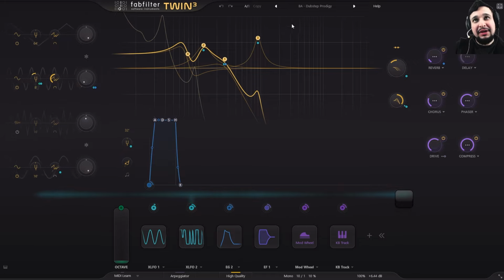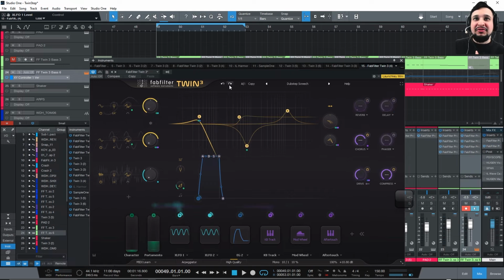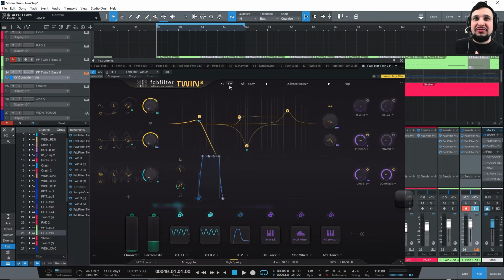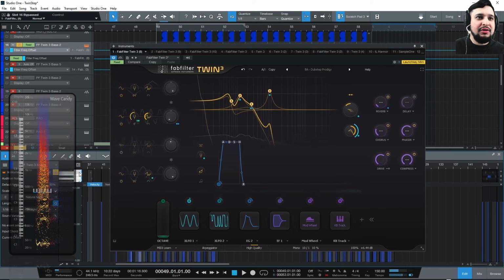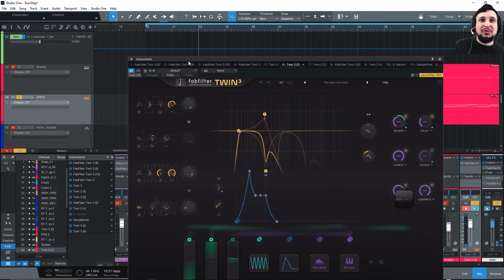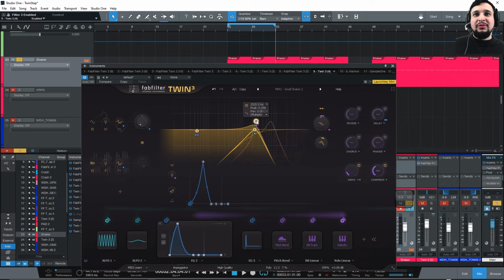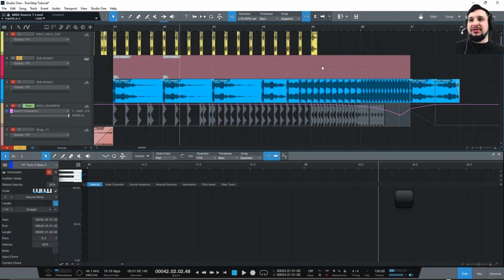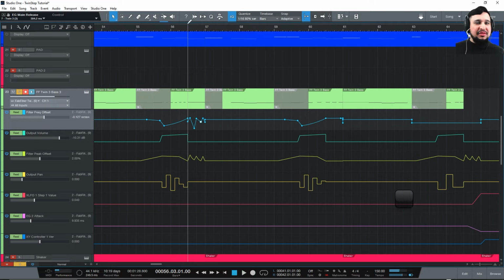FabFilter TWIN 3 - Sound Design Series: Dubstep | Kevin Ochoa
We take a deep dive into synthesizing sound with TWIN 3, FabFilter's new virtual analogue synthesizer.  In this second episode product demonstrator Kevin Ochoa breaks down a Dubstep track and designs it's bass and melodic elements with TWIN 3 without virtually no post processing!